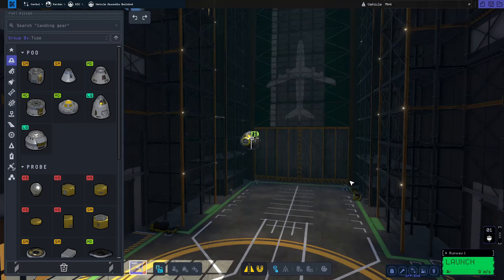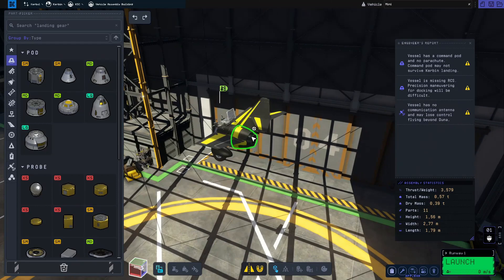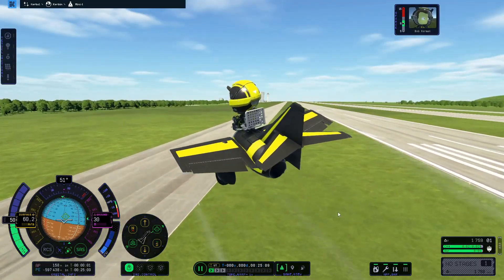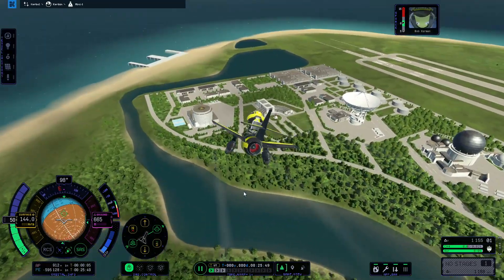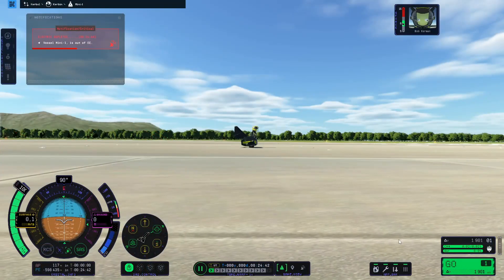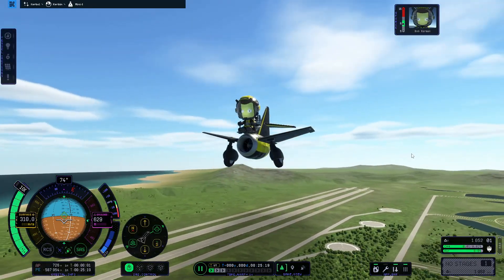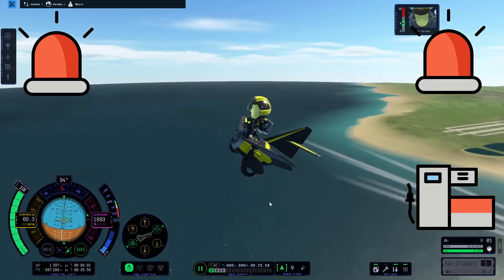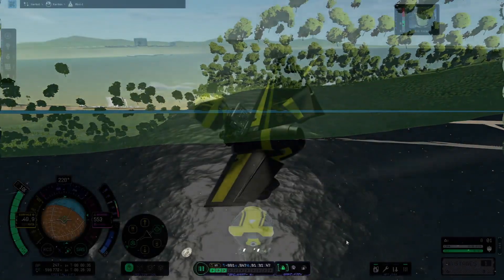Mini plane! The smallest plane I could build in KSP 2.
The title says it all really: I built a teeny tiny aeroplane!

It's the smallest and most simple plane I could realistically build because:
- You need wings for lift and control, so I gave it those. I used front wings and horizontal stabilisers for better control. I doubt that a small delta wing would have allowed me nearly as much control.
- You need an engine, so I fitted the smallest one.
- Engines need air, so I fitted the smallest air intake.
- Engines need fuel, so I fitted a tiny fuel tank - which also serves as the fuselage of the aircraft.
- For control I wanted a manned aeroplane, so I fitted a rover chair, because it is by far the smallest and lightest thing which can hold a pilot.
- The vertical stabiliser is there for necessary stability and yaw control, also as a place to put the horizontal stabs.
- and wheels. I tired using only one - didn't work. So 2x the smallest wheels is what we have.